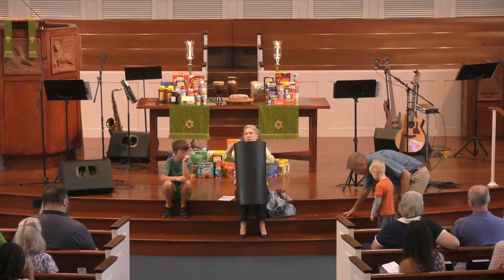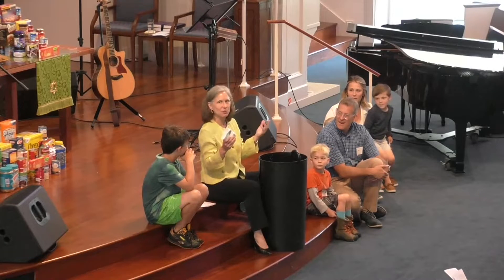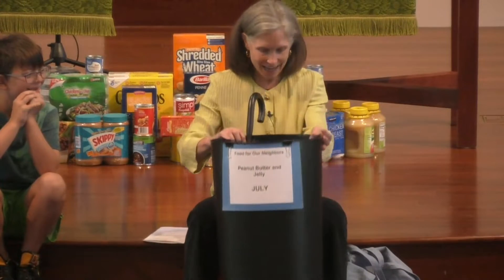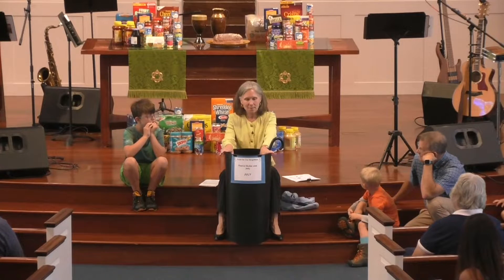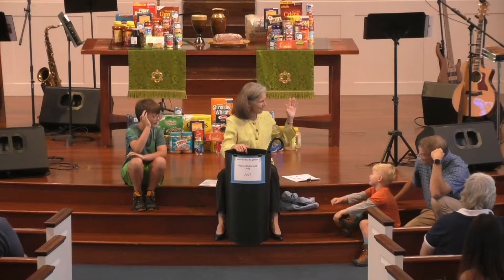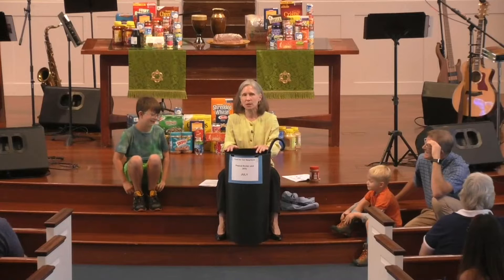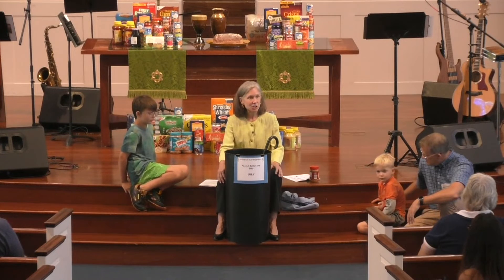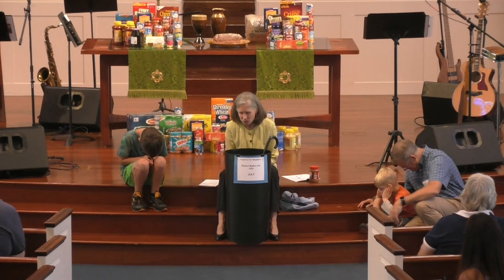Food for our Neighbors